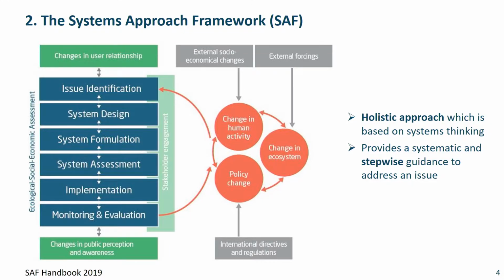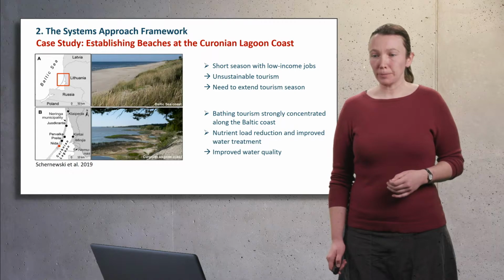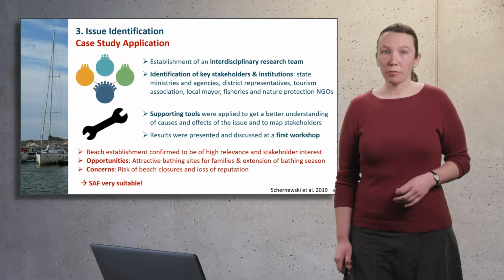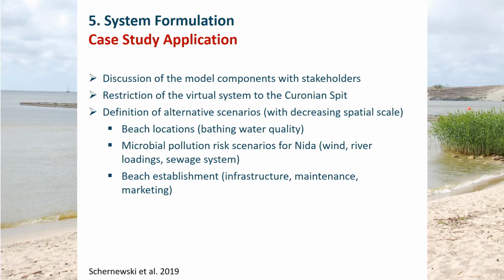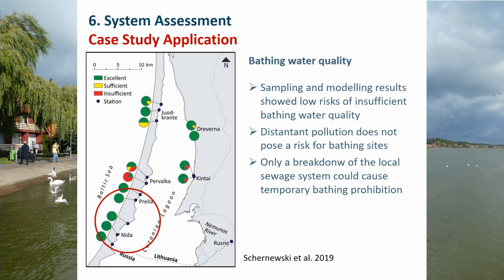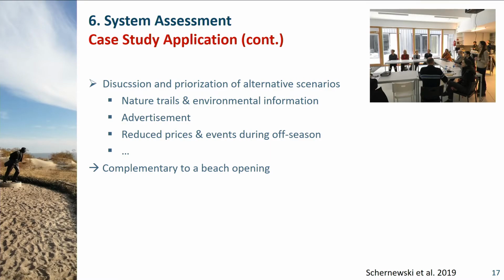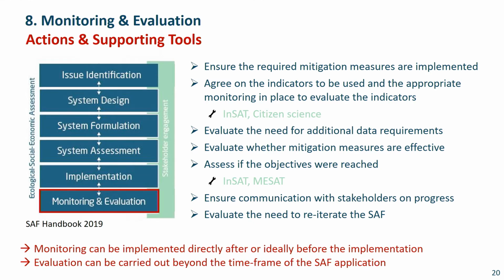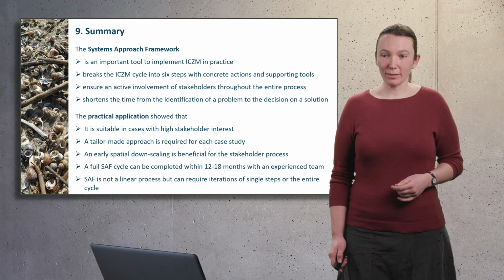02 Coastal Management – A Systems Approach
e-learning course ‘Coastal and Marine Management’

Johanna Schumacher – Leibniz-Institute for Baltic Sea Research & Klaipeda University

This e-lecture introduces the Systems Approach Framework (SAF) that provides a systematic and stepwise approach to support practical applications of Integrated Coastal Zone Management (ICZM). The six SAF steps with their supporting actions and tools are explained and their implementation is demonstrated based on a concrete ICZM case study.